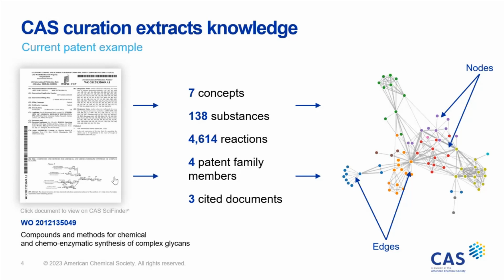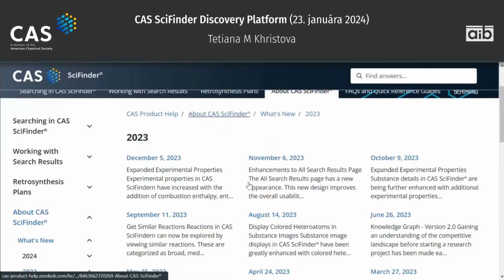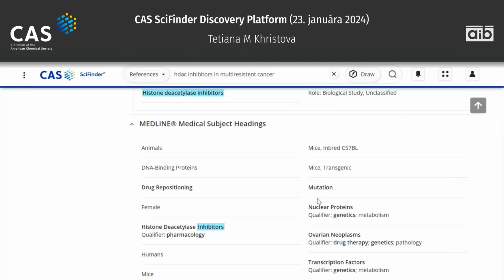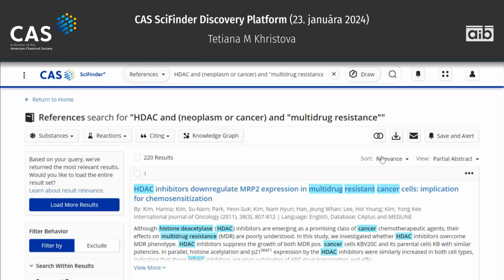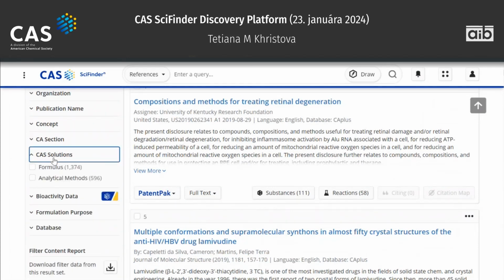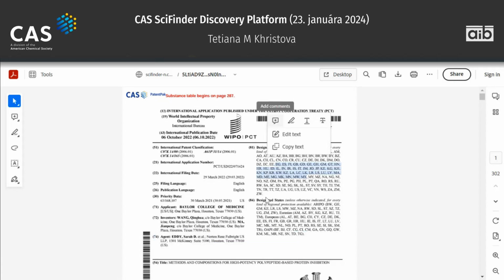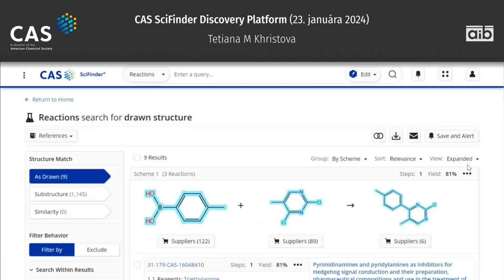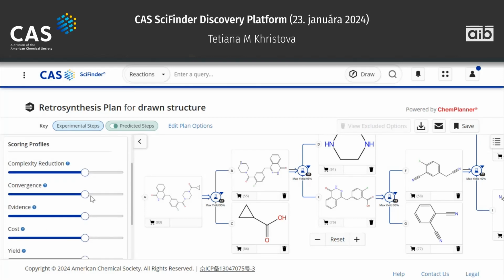CAS SciFinder Discovery Platform training for NISPEZ members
Záznam z webinárov určený vedcom, pedagógom, knihovníkom a študentom z inštitúcií, ktoré majú prístup k službe SciFinder Discovery Platform.

00:00 úvod
01:40 spoločnosť CAS, Chemical Abstract Service
03:14 databázy na SciFinder Discovery Platform
04:29 typy dokumentov indexované v databázach CAS - časopisy, chemické látky, patenty
05:26 indexácia dokumentu - koncepty, látky, patentová rodina, citované dokumenty
07:32 databázy dostupné pre slovenské inštitúcie - SciFinder-n, CAS Formulus, CAS Analytical Methods, ChemZent a CAS Contect Collection
10:26 SciFinder-n
10:52 CAS Analytical Metods
11:33 CAS Formulus
11:56 ChemZent
12:55 info o databázach na
13:12 na začiatok si vytvorte osobný účet, návod v popise pod videom
13:57 video návody a príručky na
15:05 SciFinder-n na
15:35 prechod medzi databázami
16:40 nastavenie osobného účtu
17:10 pomôcky, podpora a novinky
18:18 osobný účet - história vyhľadávaní, uložené vyhľadávania, alerty, štítky, projekty
21:29 vyhľadávanie látok, reakcií, literatúry a výrobcov
24:07 retrosyntetická analýza, vyhľadávanie v lexikóne CAS, vyhľadávanie sekvencií CAS, nedávne vyhľadávania
24:45 References - ukážka vyhľadávanie odbornej literatúry
26:19 References - práca s výsledkami vyhľadávania, triedenie
27:34 References - štruktúra záznamu publikácie
29:00 údaje z databázy MEDLINE včlenené do záznamu publikácie vrátane Medical Subject Headings
29:48 spresnenie výsledkov vyhľadávania pomocou filtrov